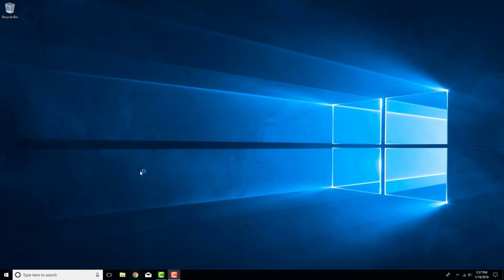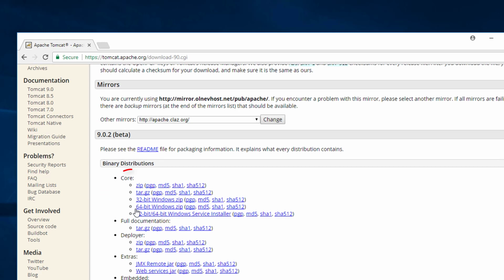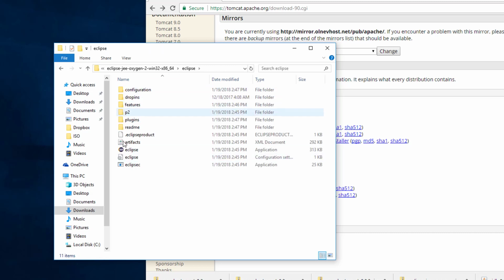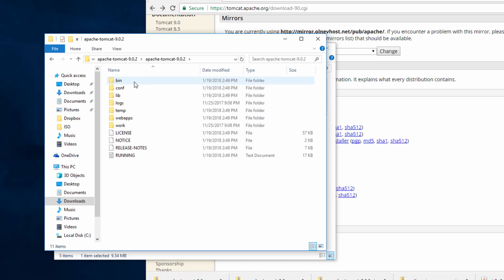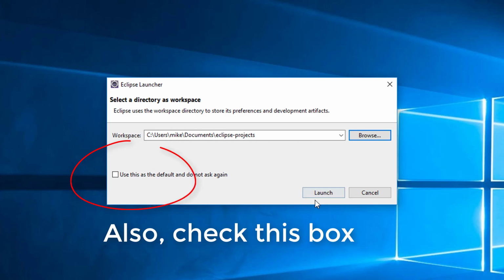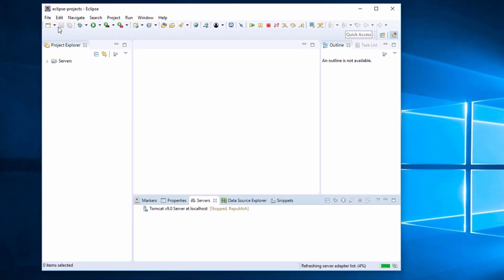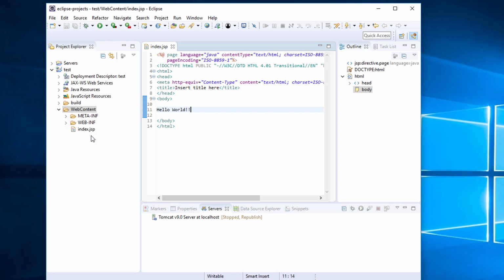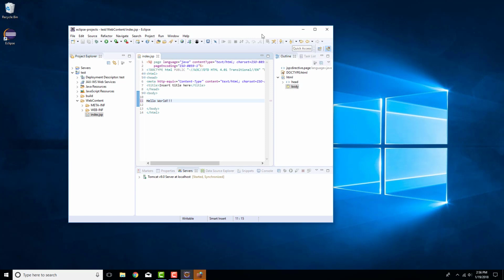Java Development Environment on Windows 10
Installing Java SE 9 JDK, Eclipse Oxygen IDE for Java EE Developers, and Apache Tomcat 9 on Windows 10 to allow for programming Java web applications.